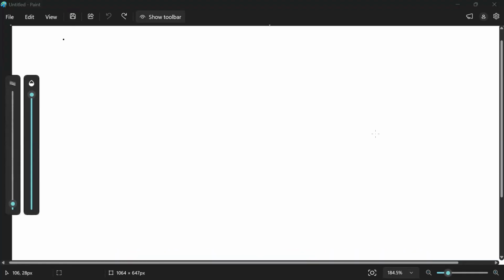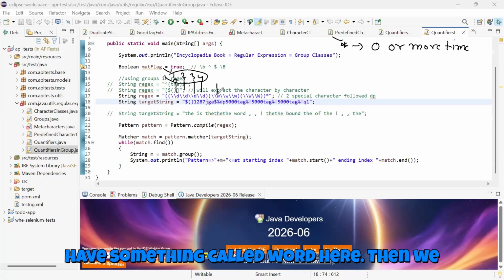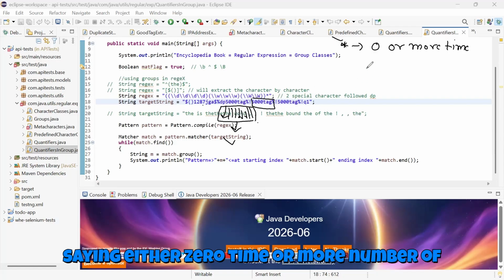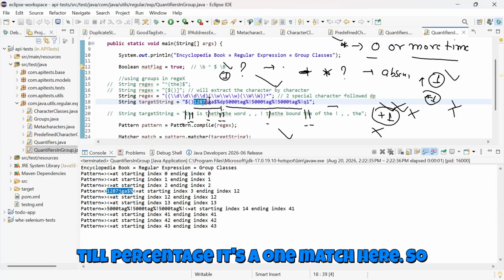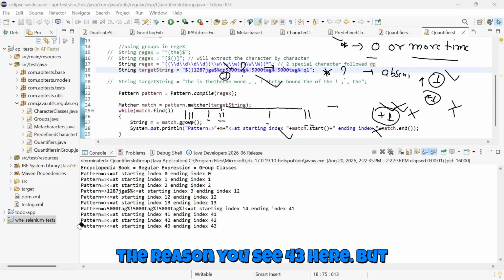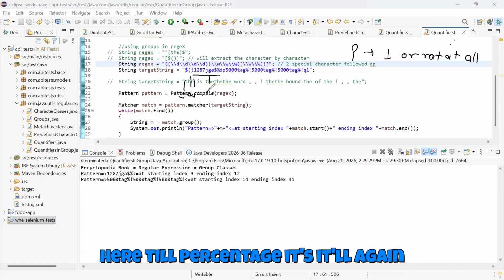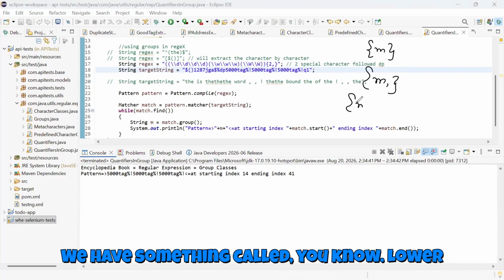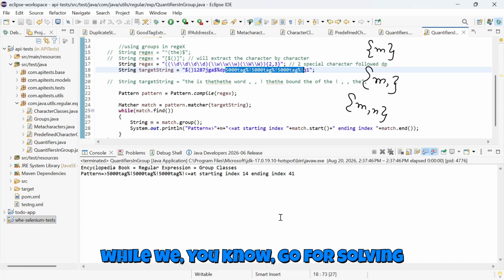session 11 - how to apply quantifiers in groups in regex ? quantifiers in group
NA

how to apply quantifiers in groups in regex ?
how to extract repeated strings using in java ?
what is group quantification ?
what is group quantifier ?

None

Regards,
Encyclopedia Book